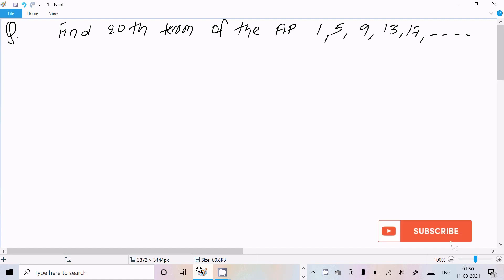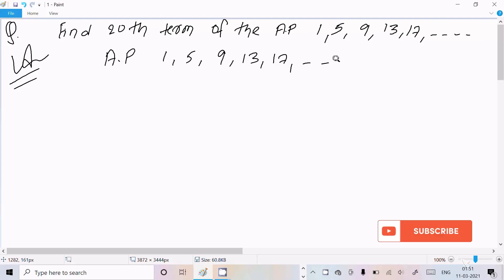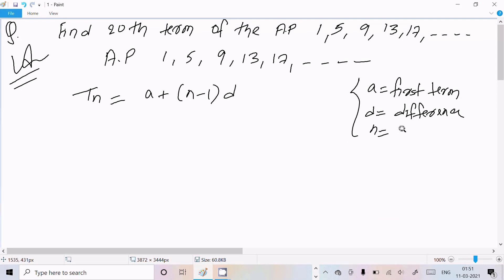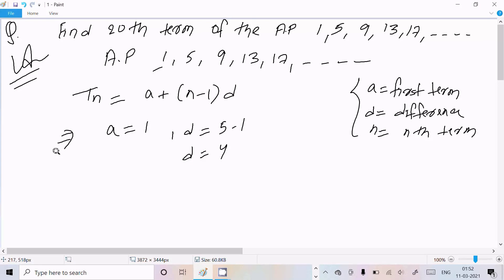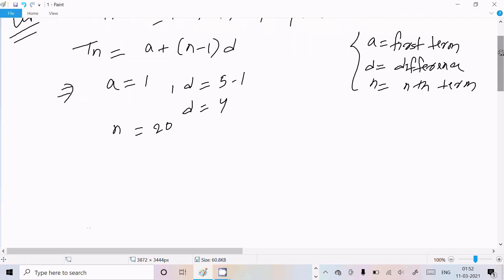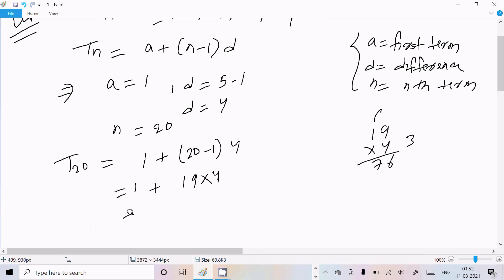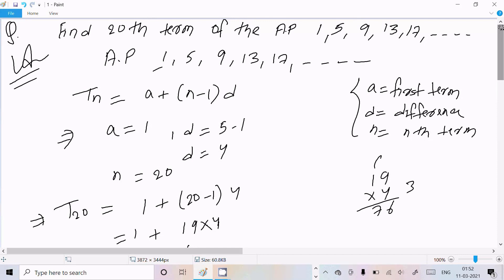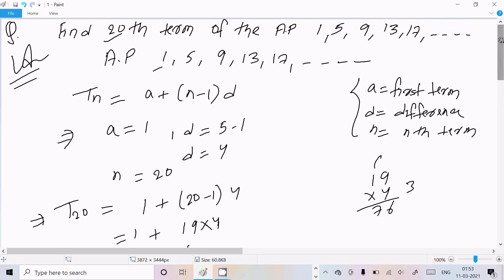Find 20th term of AP 1, 5, 9, 13, 17...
Find 20th term of the AP 1,5,9,13,17...
Find  the 20th term of the AP 9, 13, 17, 21, …
Which term of the AP 5, 9, 13, 17, … is 81